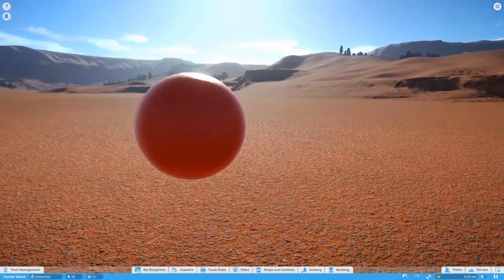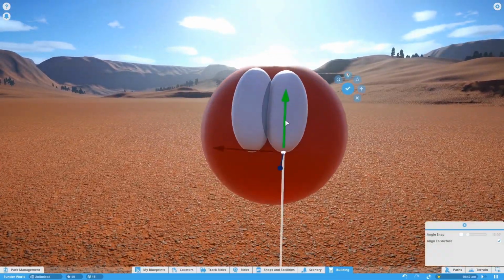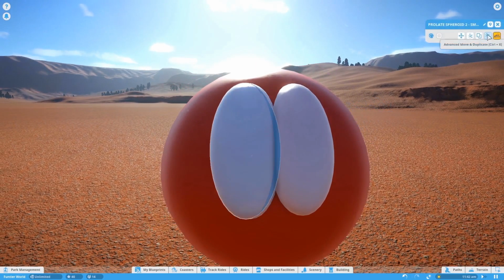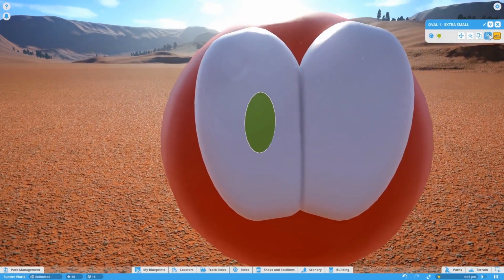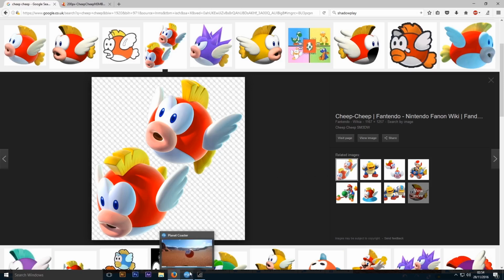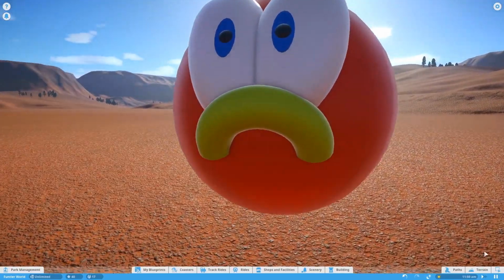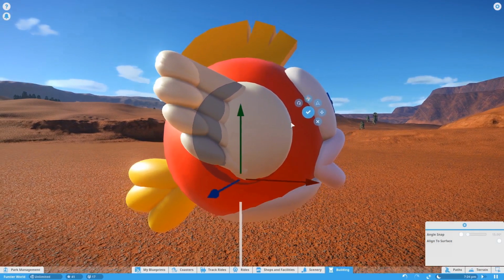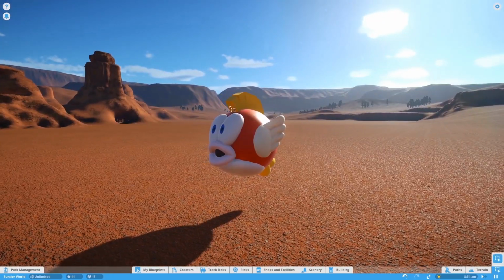Planet Coaster: Let's build a Cheep Cheep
In this video I explain how to use art shapes in Planet Coaster. At least, how I use art shapes in Planet Coaster.
3D art isn't easy, but it is rewarding. So I'll give you a few tips on how to do it.  Hopefully, I'll teach you how to make statues in Planet Coaster.

I've been building Mario characters in Planet Coaster.These statues have gotten a lot of attention on Steam Workshop. So much so people asked me to make some videos because they wanted to know how to use art shapes in Planet Coaster.

I'd already built Mario, Luigi, Toad, Bowser, Wario and even Bullet Bill. Which honestly are more impressive. Like an idiot though, I didn't record it. So you'll have to make do with these.